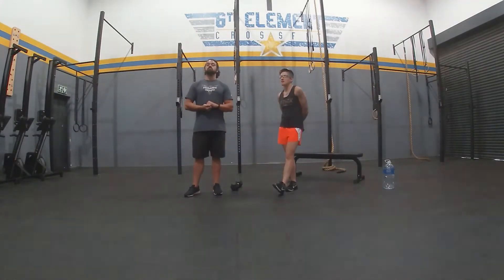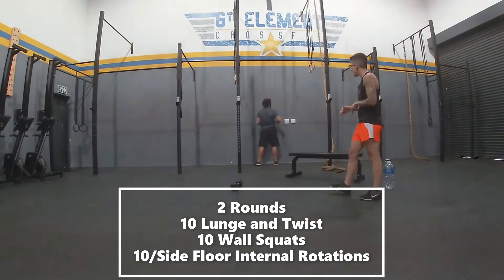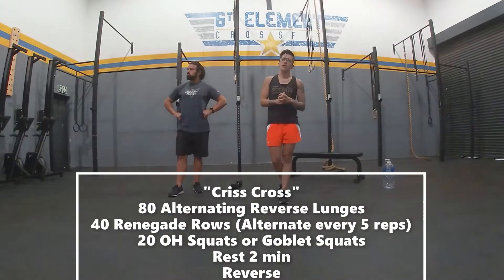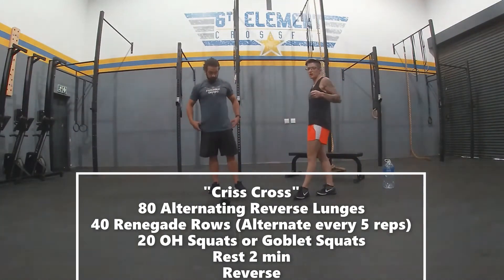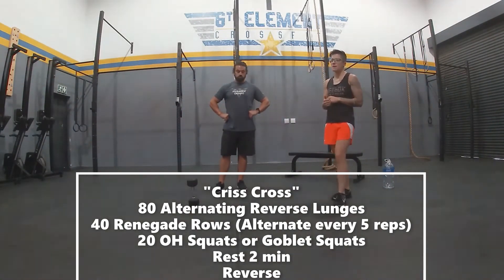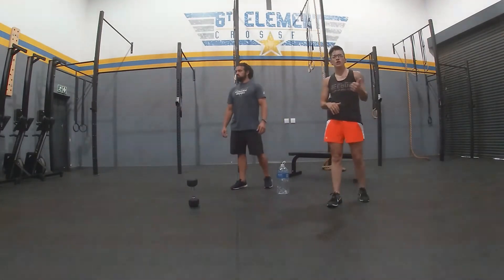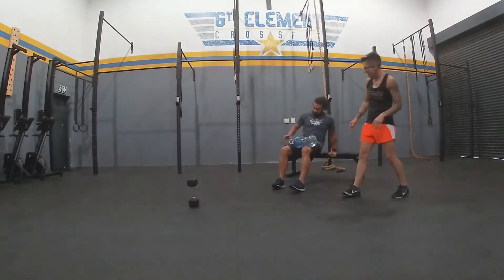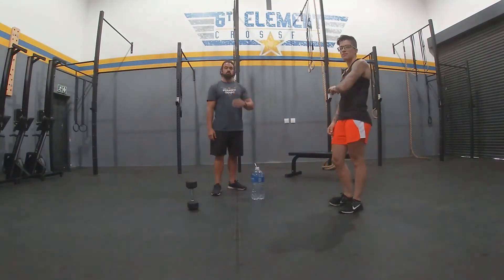C6E@HOME - Friday 3 April